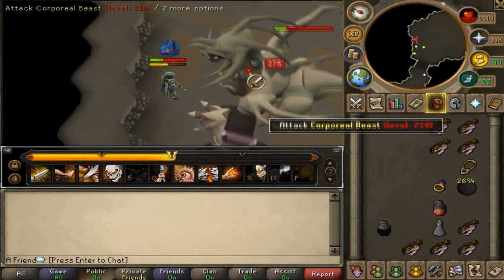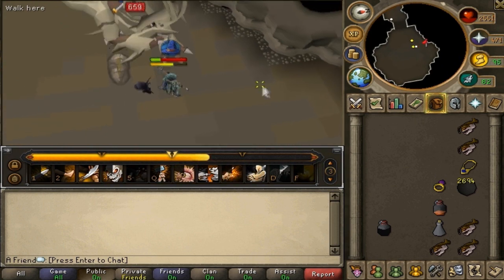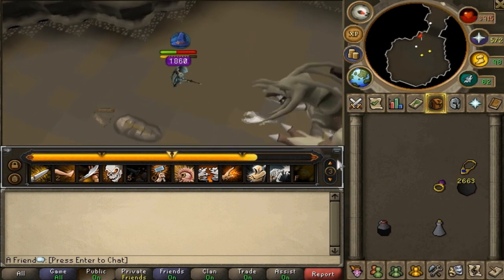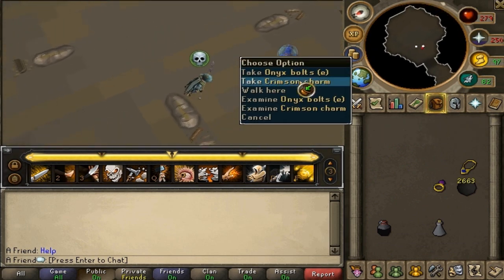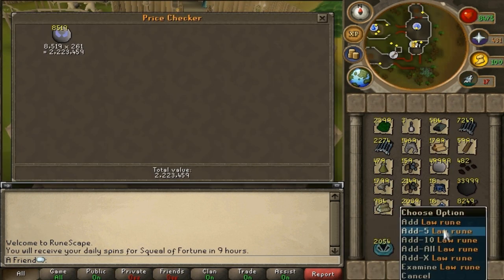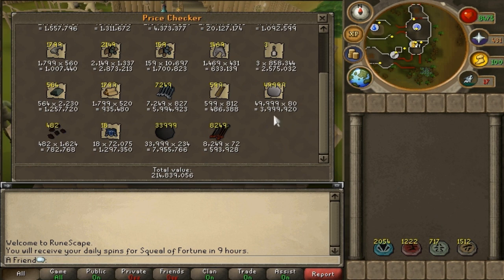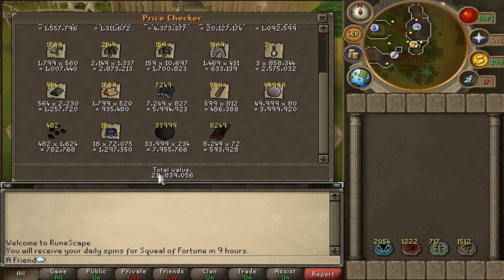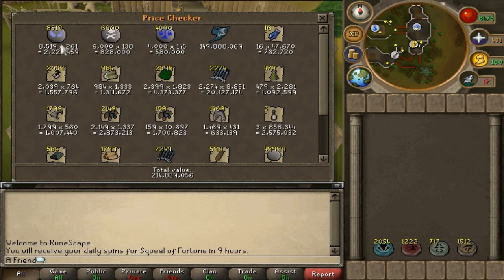500/1000 Corp beasts killed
500 to go :D